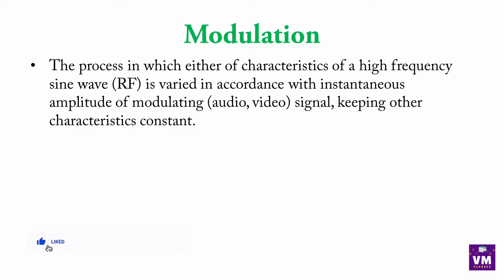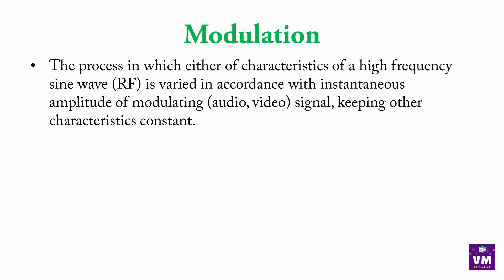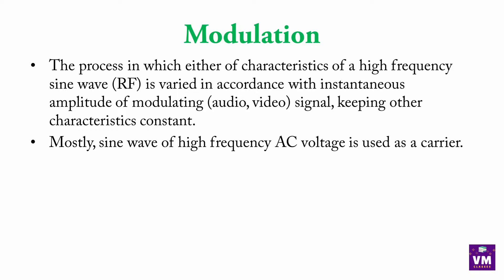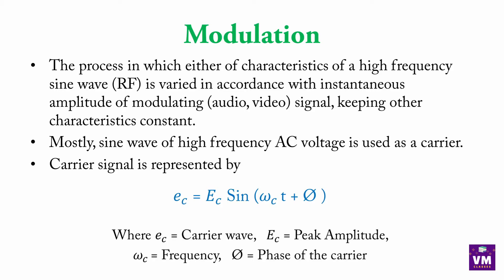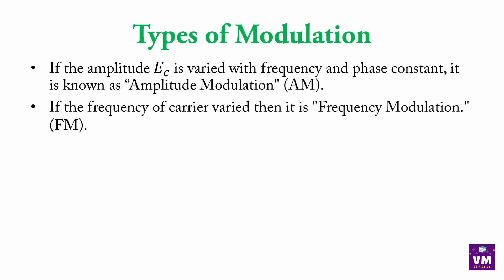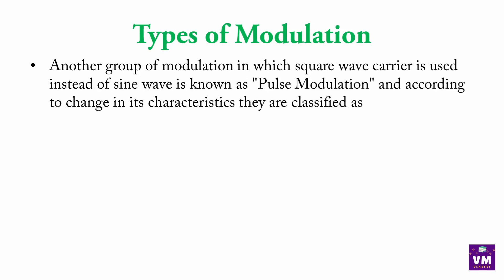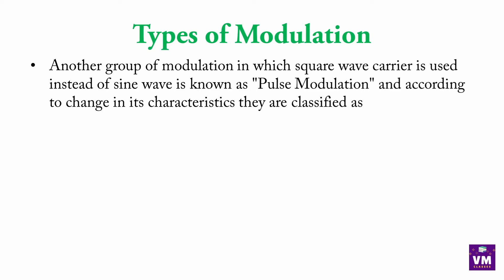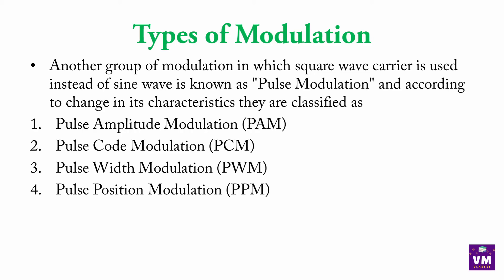Ch.5 Modern Electronic Communication| Types of Modulation in Hindi| 12th Class Electronics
Chapter 5: Modern Electronic Communications in Hindi
Explanation in Hindi
12th Class Vocational Electronics in Hindi
HSC Maharashtra Board Syllabus in Hindi

📌 Whole syllabus of 12th Electronics 📌